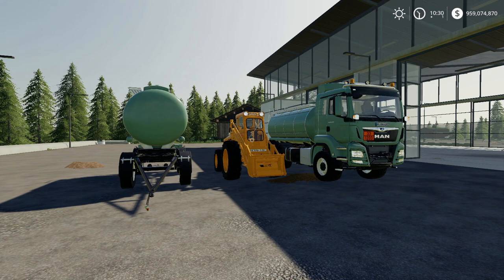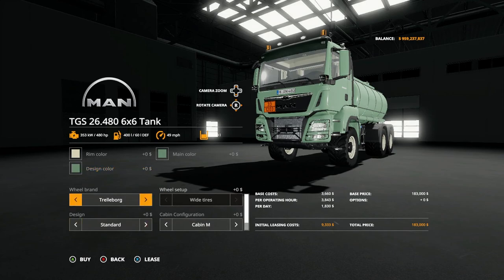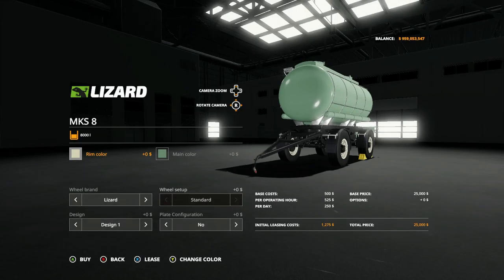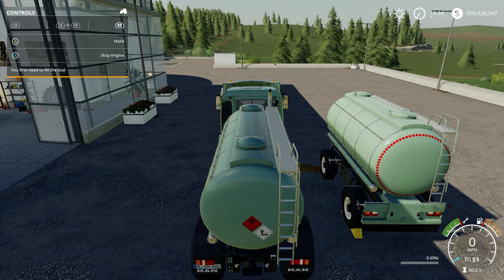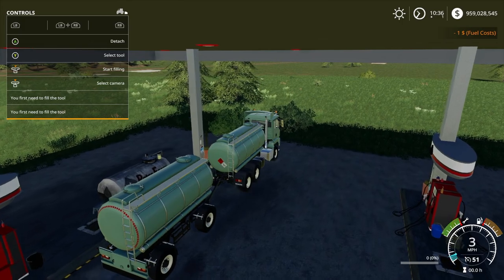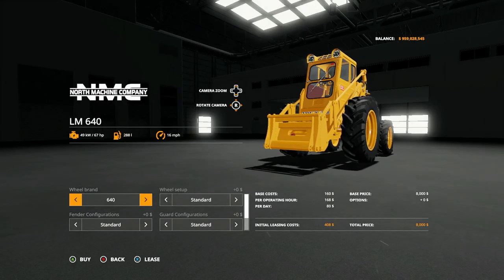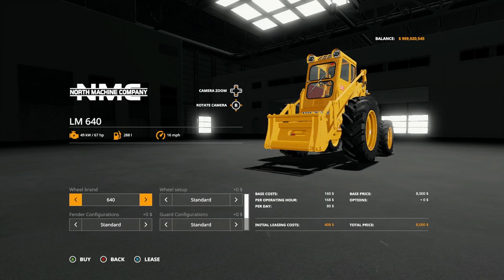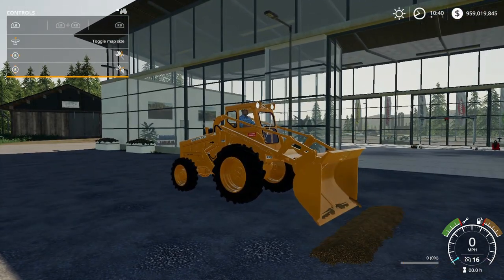MAN TGS Tank Pack | BM-VOLVO LM 620/640 | Mod Review | Farming Simulator 19 | XBOX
MAN TGS Tank Pack | BM-VOLVO LM 620/640 review.

This pack includes a MAN TGS 26480 and an mks8 transport barrel.
TGS 26480

Price: € 183,000
Power: 480-500 hp
Filling volume: 8,000 liters
Load: diesel, water, liquid fertilizer, herbicide, milk
Configuration:
Engine power: 480 hp, 500 hp
Color choice: cabin, tank, rims
Wheels: Trelleborg, Lizard, Nokian
Design: cabin, sticker

MKS 8

Price: € 25,000
Configuration:
Color choice: tank, rims
Wheels: Nokian, Lizard
Design: license plate
Game Farming Simulator 19
Manufacturer MAN Lizard
Category Trucks
Author west modding
Size 13.62 MB
Version 1.0.0.0
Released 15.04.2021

LM 620/640 were the first loaders equipped with in-house power shift transmissions and torque converter. LM 640 was the first 4-wheel drive loader produced by Volvo. Production year 1965–1970.

There is a config between 640/620 in store as well as a lot of other configurations, such as window guards, beacon, big triangle on the back and fenders. You can attach standard in game wheel loader attachments if you want as well.

Included in the pack:
-BM-VOLVO LM 620/640
Price: 8000 €
2-Wheel Drive/4-Wheel drive
Max speed: 26 kp/h

-Standard bucket
Capacity: 1000 L
Price: 700 €

-Pallet fork (with fork length configuration)
Price: 400 €
Manufacturer BM-VOLVO
Category Wheel Loaders
Author North Modding Company
Size 19.93 MB
Version 1.0.0.0
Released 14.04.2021